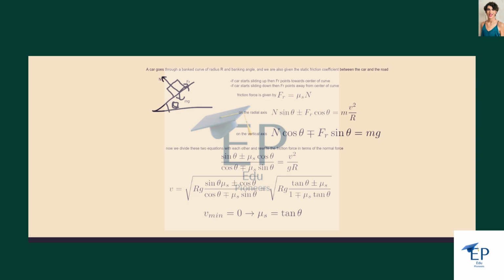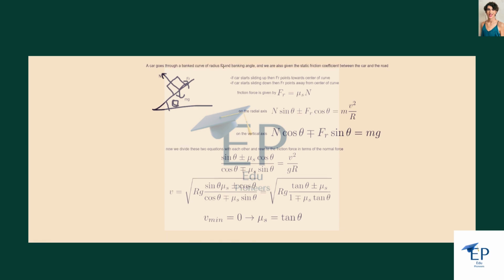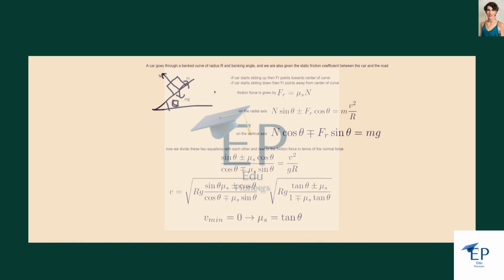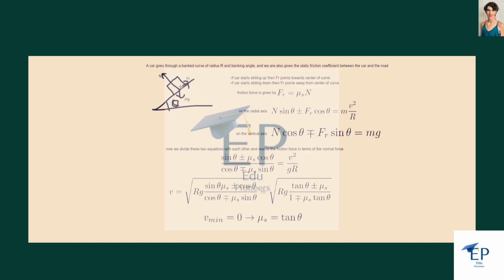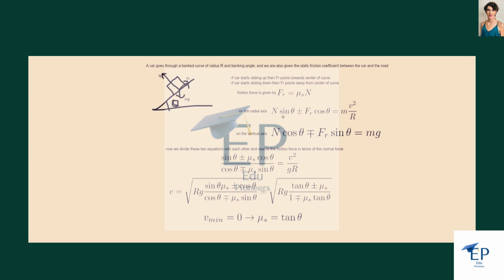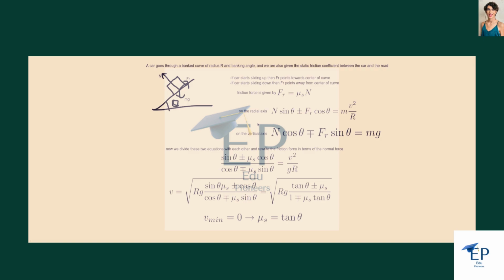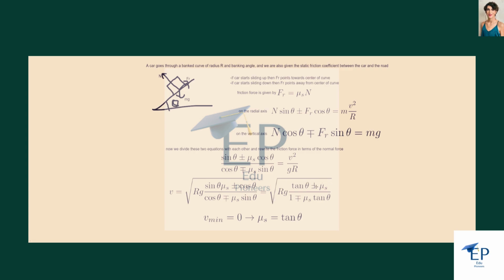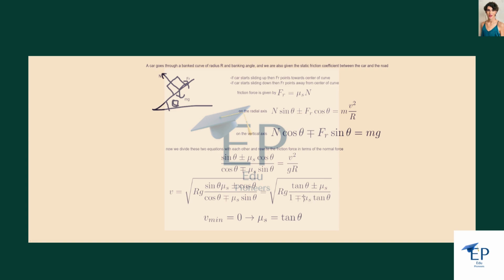A car rounds a banked curve as discussed in Example 6.4 and shown in Figure 6.5. The radius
A car rounds a banked curve as discussed in Example 6.4 and shown in Figure 6.5. The radius of curvature of the road is the banking angle is and the coefficient of static friction is . (a) Determine the range of speeds the car can have without slipping up or down the road. (b) Find the minimum value for such that the minimum speed is zero.